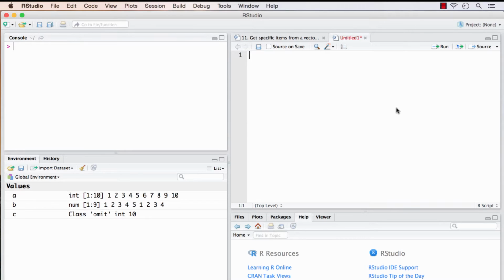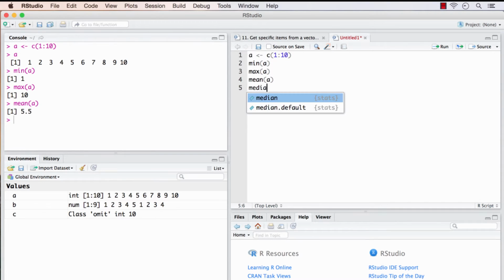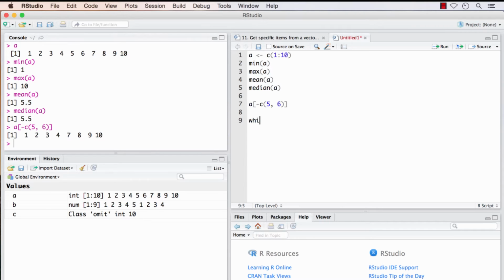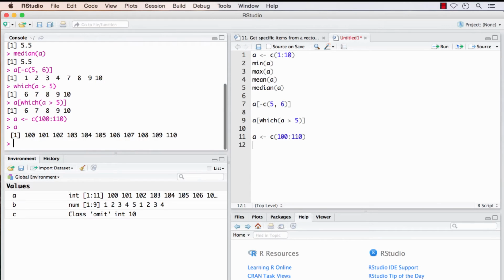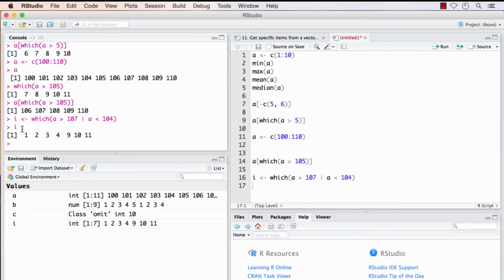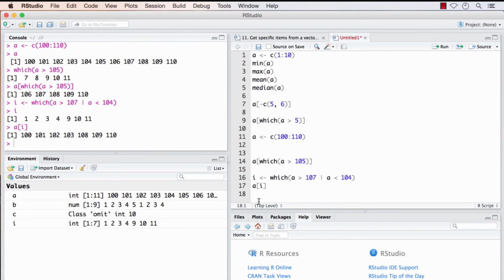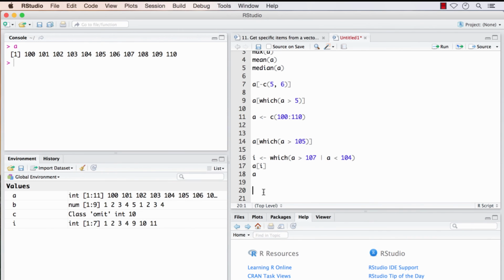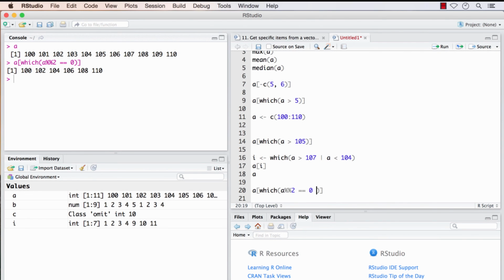R Tutorial 11: Get specific items using the which function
In this video, I show how to use he which operator in R. The which is a function used to get the positions of items that satisfy the given conditions. Learn how it works and solve a exercise at the end of video.

About the series:
This is a brand new tutorial series to learn R Programming Language for Data science / Statistics. I walk you through a structured approach to learn the language so the concepts falls in place perfectly and you gain a clear understanding. This series is filled with end of the lesson exercises and practice exercises to get you hand-on and have fun learning R.

The software that is used for data mining / machine learning / data science / statistical computing and mathematical problem solving.